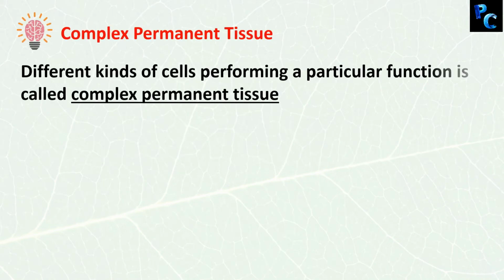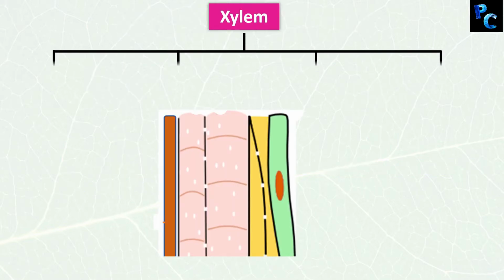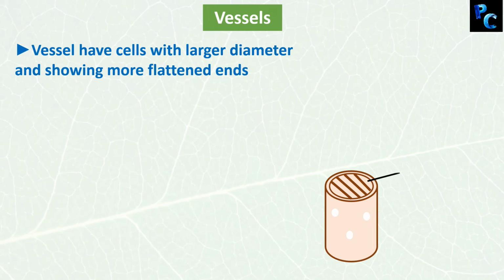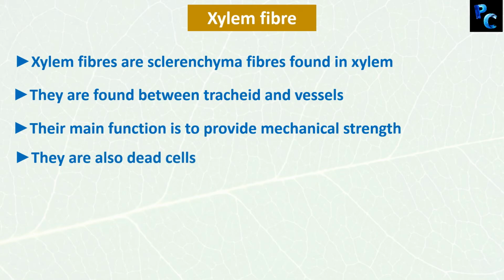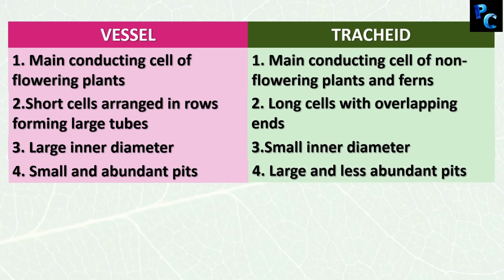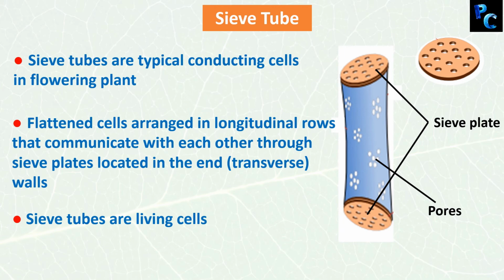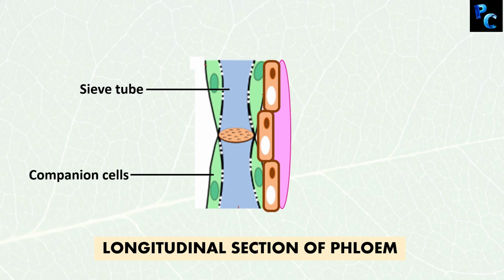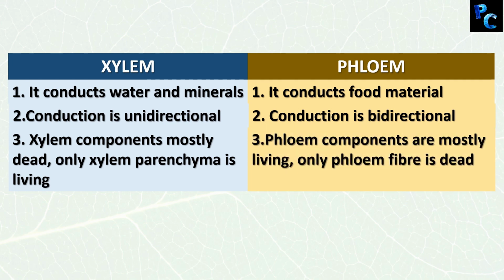Complex Permanent Tissue - Tissue | Xylem | Phloem | Class 9 Biology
✅ In this video, ✔️ Class: 9th ✔️ Subject: Biology ✔️ Chapter: Tissue ✔️ Topic Name: Complex permanent Tissues

In this video lecture of Poonam’s Classroom, we will learn about complex permanent tissue. The name complex suggest that they are made of more then one type of cell. But all the different cell performs a particular function. Xylem and Phloem are the two complex permanent tissue. Xylem transports water from root to each and every part of plant and Phloem transports food to each and every part of the plant. Xylem and phloem are made up of 4 elements each. But in xylem most of the elements are dead except xylem parenchyma, while in phloem except phloem fibre all the living. Watch the whole video and learn in detail.